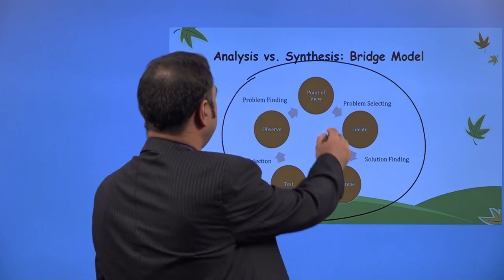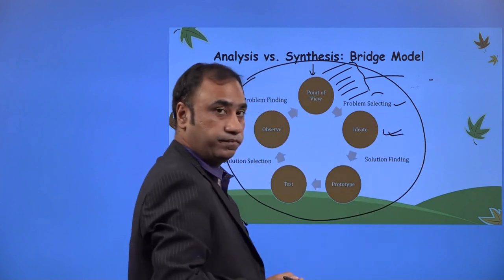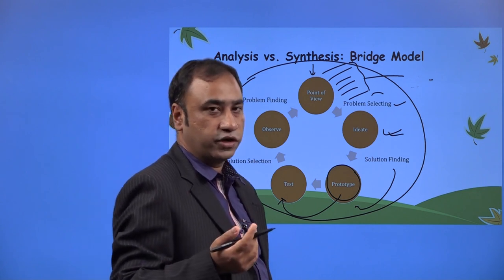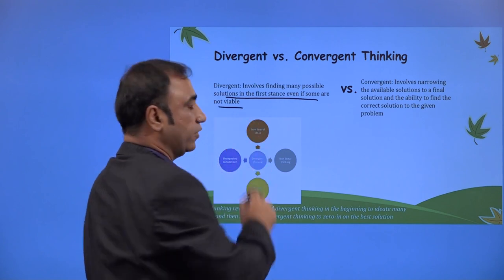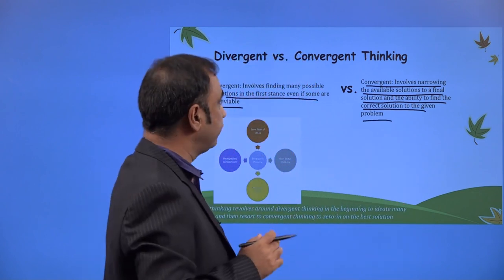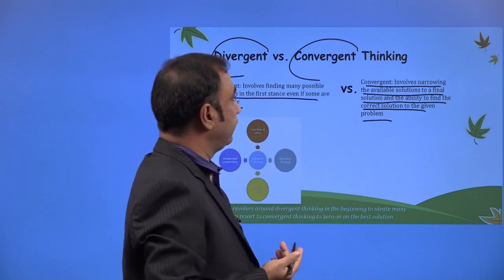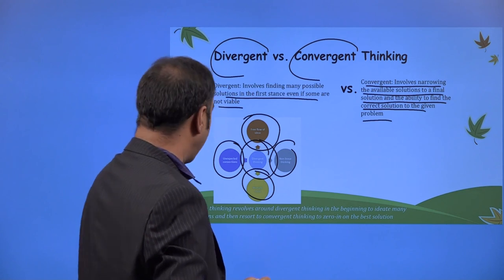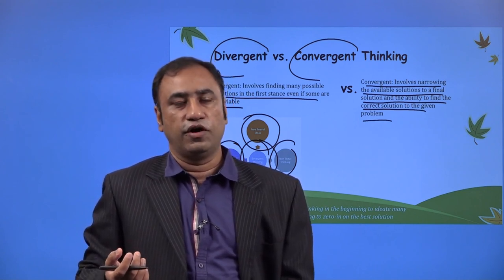Design Thinking for Students & Innovators | Part 5 | Bridge Model, Divergent vs Convergent Thinking